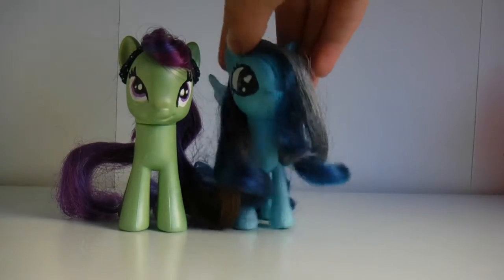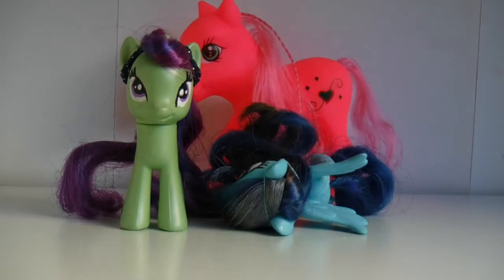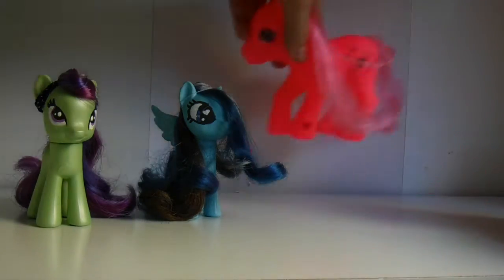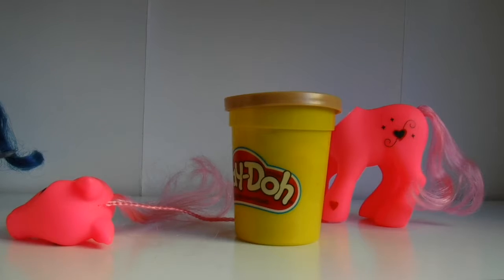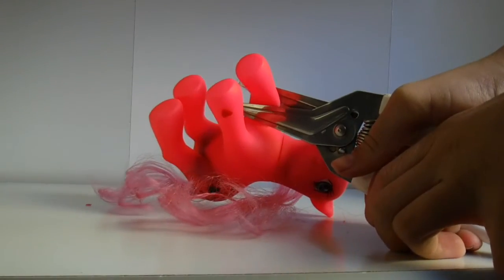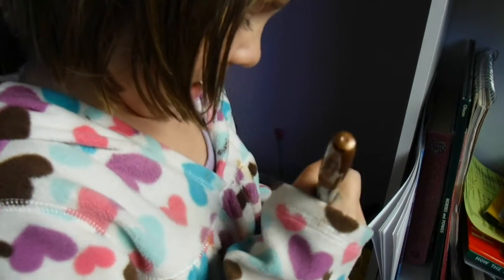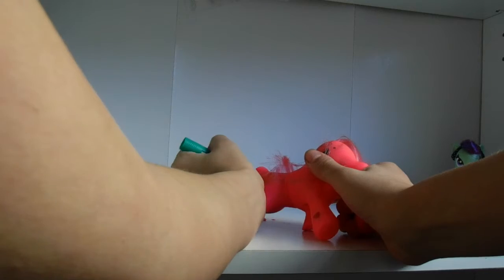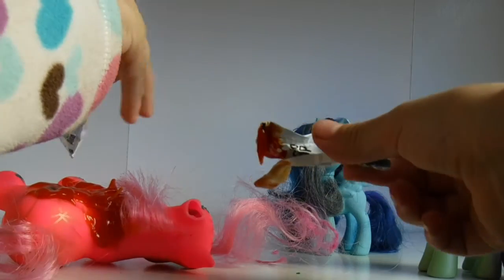MLP - We Murdered The Rainbow Pony!!!(Feat. Pony Daycare)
WARNING - I used a different camera than usual to film this video, and the audio is a bit bad since It's microphone is in a different place than the other camera's.

Hey every pony! In today's video, my 4 year old sister(Aka ... The owner of the channel Pony Daycare), and I destroy the fake pony that I opened in my previous video!

UPDATES - Another collab video was created on Pony Daycare. If you want to check that out, the link to that video is in the description.